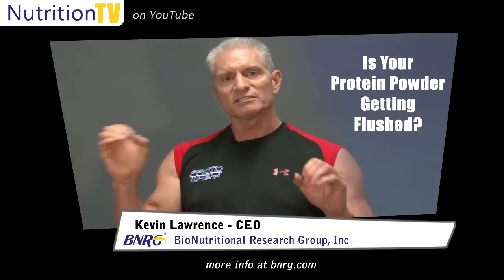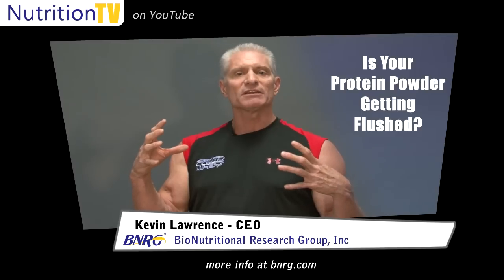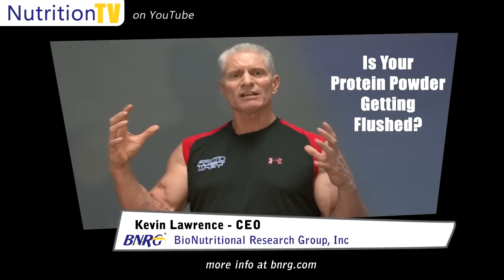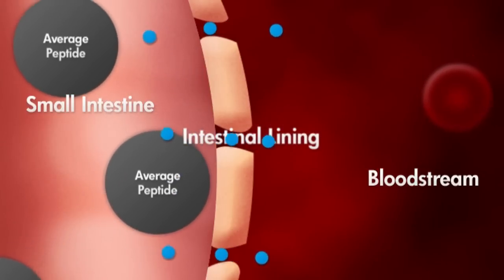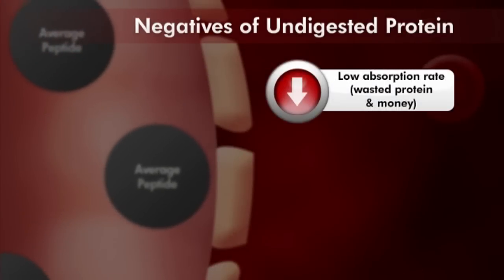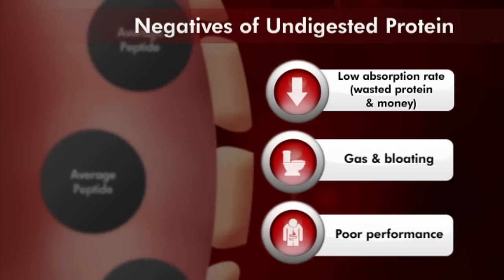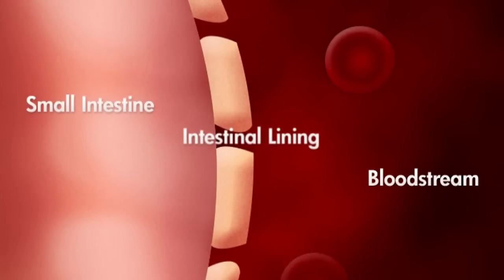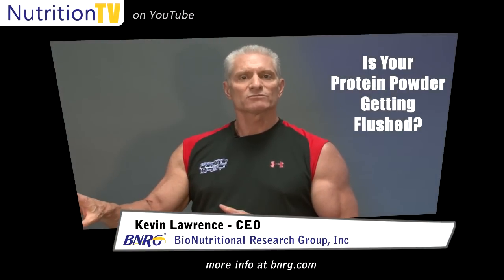Is Your Protein Powder Getting Flushed?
Depending on which type of protein powder, you could be wasting a lot of money with a protein product that doesn't get absorbed and passes through your body as waste.

Find out why 100% pure hydrolyzed proto whey protein is less expensive than most products due to reduced waste.